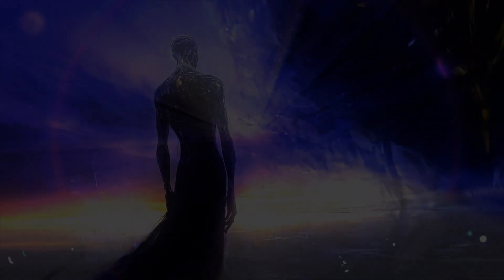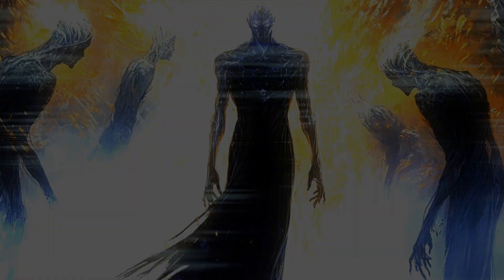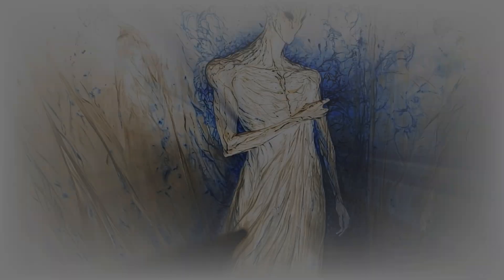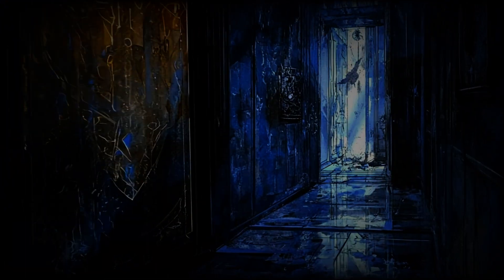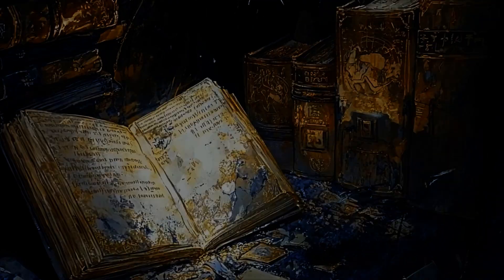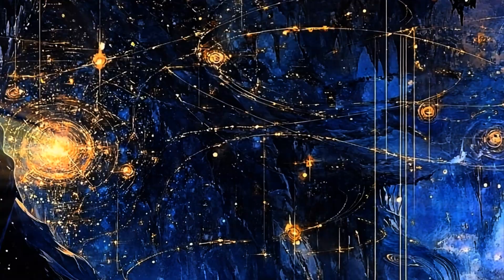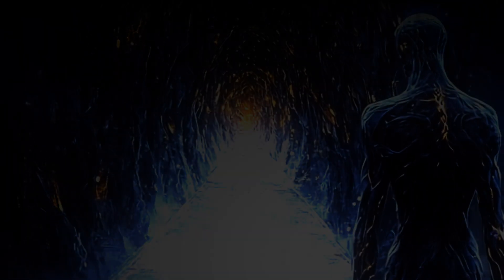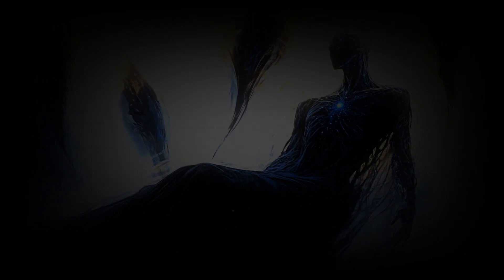🌌 Into the Nexus: A Journey Through Shadows and Light 🌟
Backstory:
In the mystical world of Zenith Apex, the Nexus of Shadows is a primordial force that maintains the delicate balance between light and darkness.
This ancient entity, born from the cosmic energies that shaped the universe, is revered as the ultimate guardian of truth and equilibrium.
The Agroventis, a civilization deeply connected to the land and the cycles of nature, hold the Nexus in high regard.
They believe that the Nexus governs the unseen forces that ensure the fertility of their lands and the harmony of their world.
The Nexus of Shadows guides the Agroventis through the mysteries of the cosmos, revealing hidden truths and weaving the threads of fate, dreams, and reality into the very fabric of existence.
[Verse]
In the void where shadows dwell
Whispers in the dark no light to tell
Through the veil of twilight skies
Nexus beckons where truth lies

[Chorus]
Balance in the black and gold
Secrets in the silence stories unfold
Where light and darkness intertwine
Nexus reigns both fierce and divine

[Verse 2]
Hidden truths in shadows creep
Woven in the dreams we keep
Cosmic tides rise and fall
In the Nexus we hear the call

[Verse 3]
Silent whispers echoes loud
In the void where shadows shroud
Mysteries in starlit codes
Guided by the Nexus roads

[Bridge]
Dreams and fears collide and blend
In the Nexus never end
Threads of fate and time unwind
In the Nexus truth we find

[Outro]
In the shadows, we will find,
The Nexus holds the ties that bind,
Through the dark, a path so steep,
Into the Nexus, where we sleep.

You are authorized to share the video link and channel and embed this video in your website or others as long as a link back to my YouTube Channel is provided